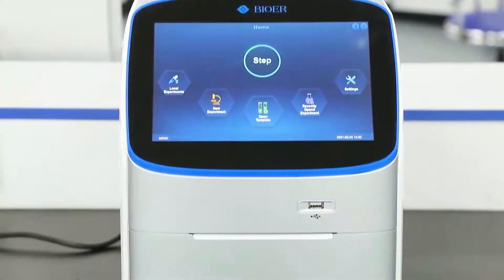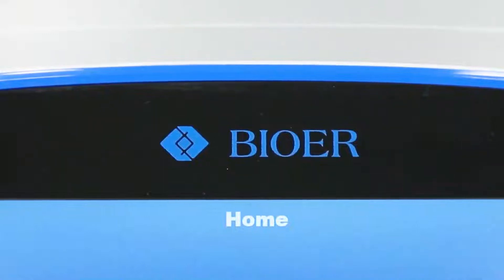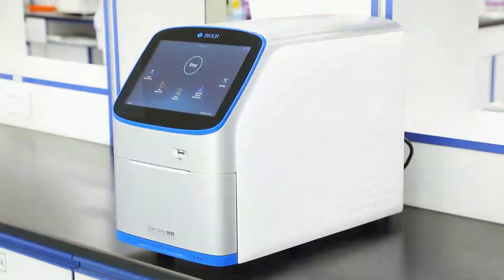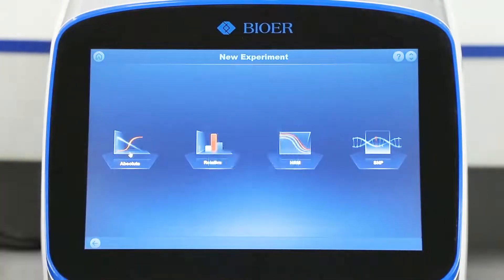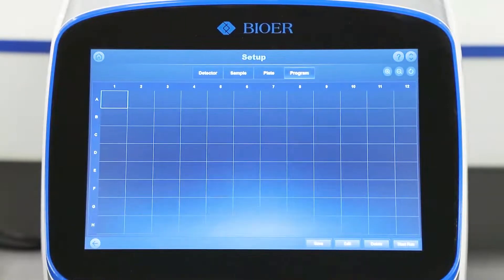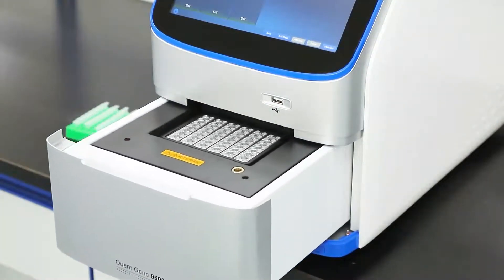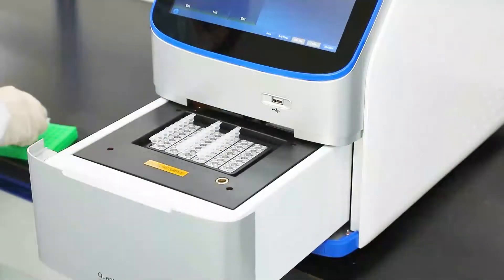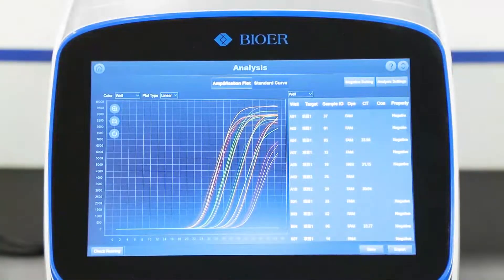QuantGene 9600 Real Time PCR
- QuantGene 9600 has adopted mature thermoelectric refrigeration technology, a brand-new light source, and a light path design. The unique constant-current power and 6-zone independent temperature control method ensures a more rapid, correct, and stable fluorescence quantitative analysis of the product while maintaining its excellent performance in low energy consumption.

The product is modularized with various configurations to choose from. Meanwhile, it has been added with functions including independent temperature control, low-temperature storage of samples at 4°C, and automatic dehumidification.

Compared with last-generation equipment, it will comprehensively realize automatic gain settings and improve user experience. In the meantime, system customization is available for satisfying the requirements of various clients. Thus, it will fully meet the demand for scientific research and clinical diagnosis.